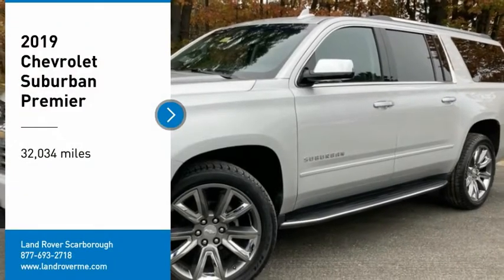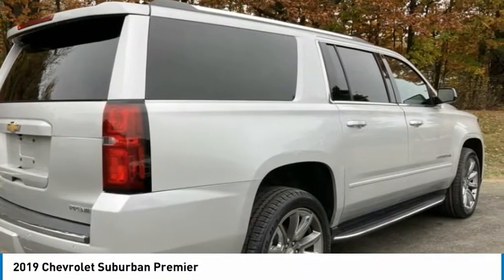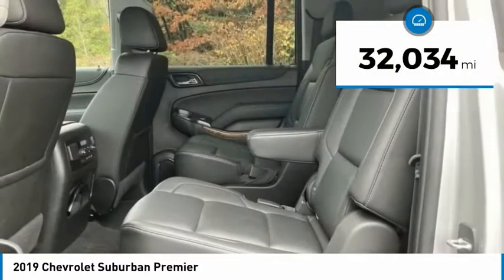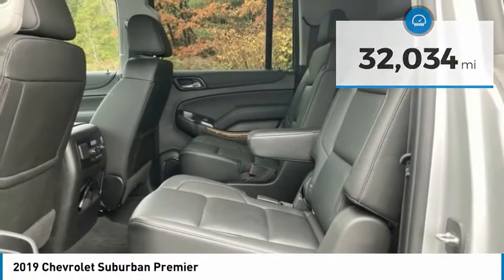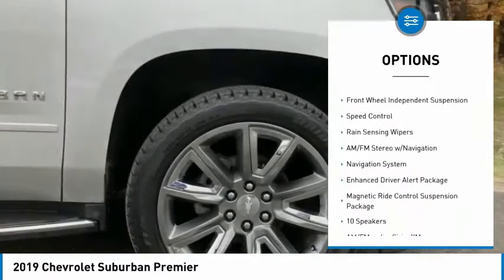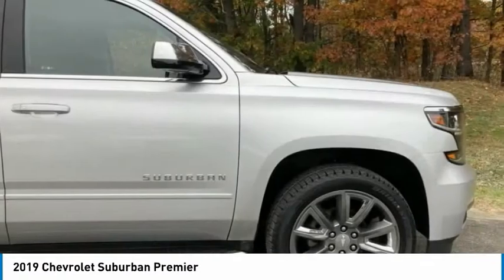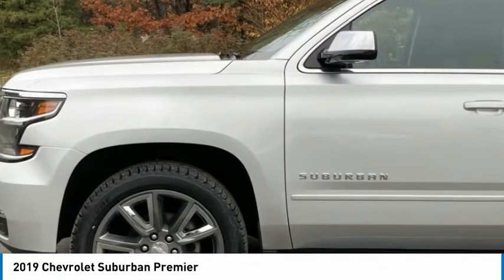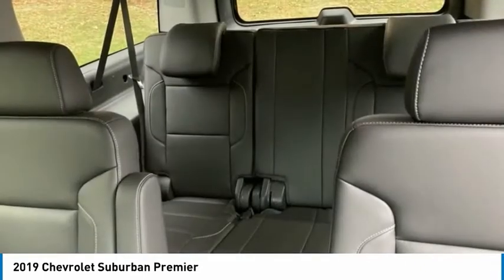2019 Chevrolet Suburban LR0128A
Pick up this Silver Ice Metallic 2019 Chevrolet Suburban, available today at Land Rover Scarborough. This could be the one you've been searching for.